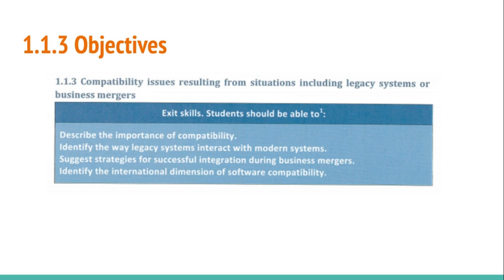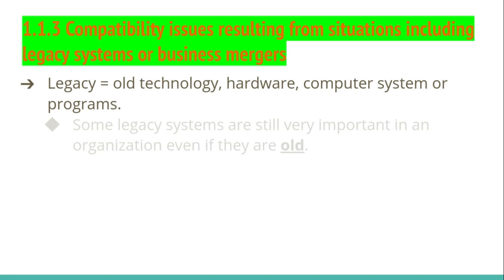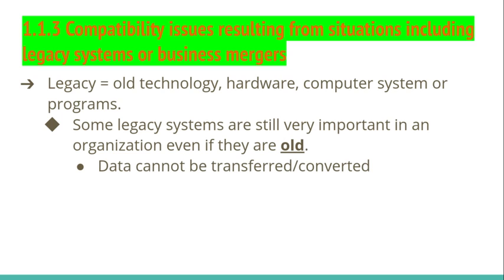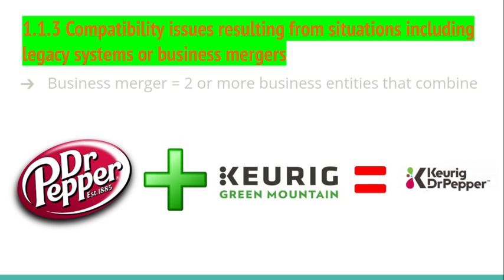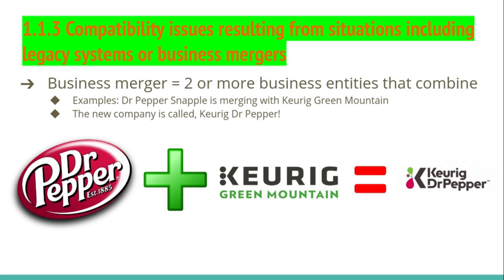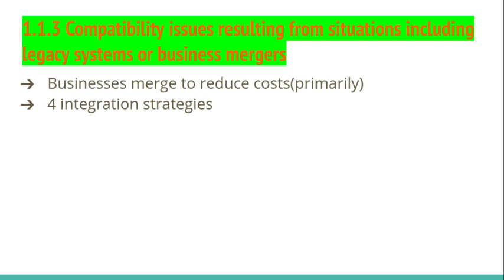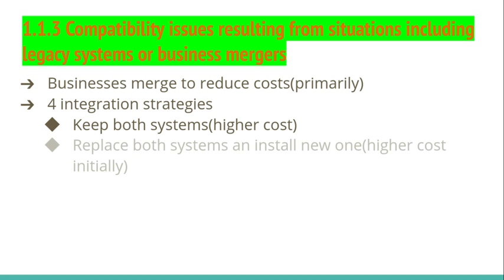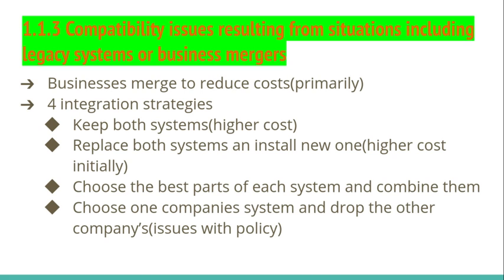Aug 22, 2019 8:32 AM